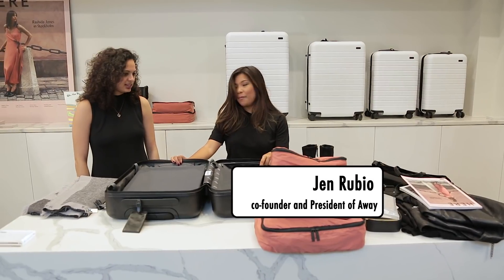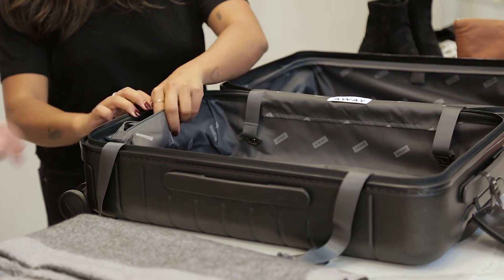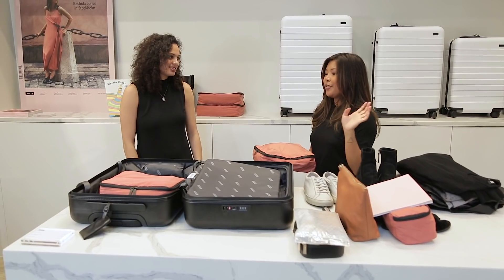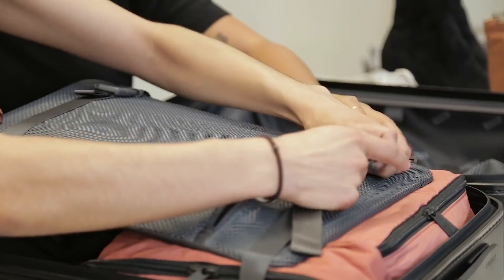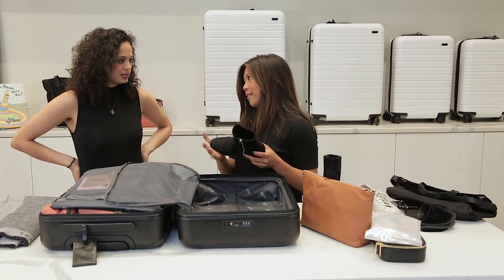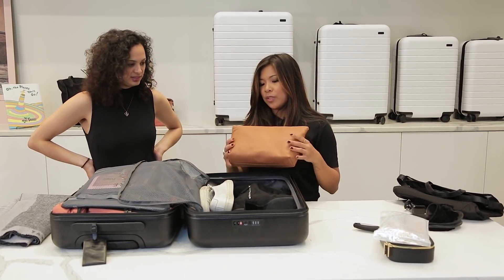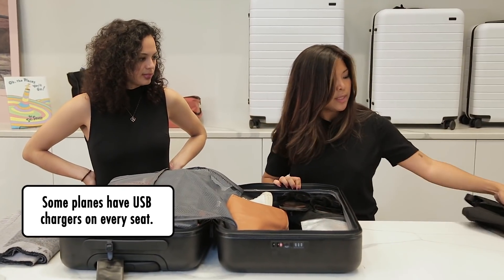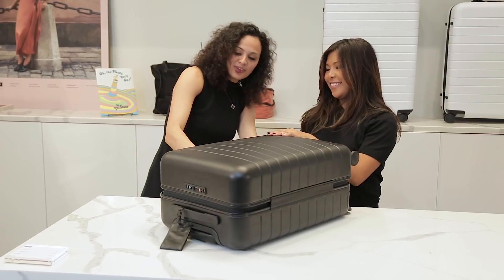How to Pack Everything in a Carry On for a 10 Day International Trip | Inc.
Going somewhere? Away co-founder Jen Rubio reveals all her secrets for how to pack a perfect suitcase.